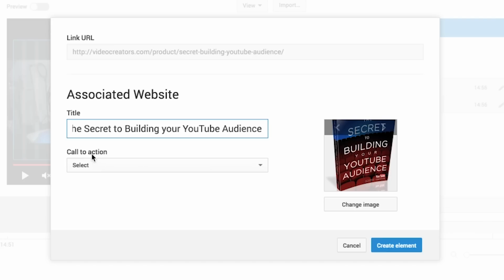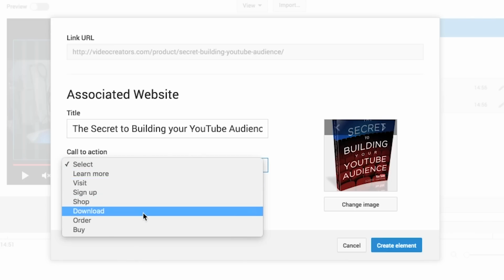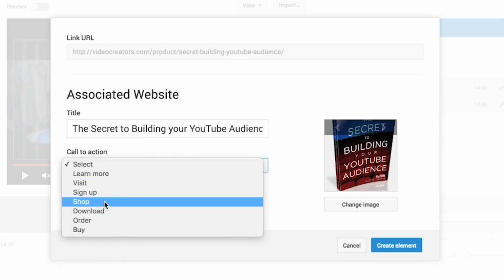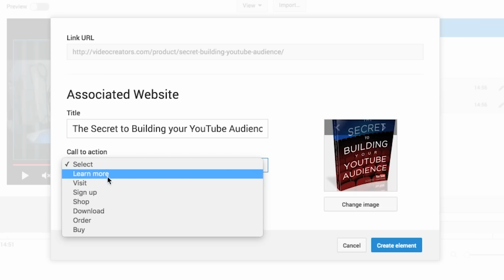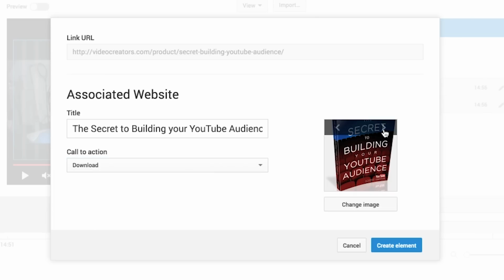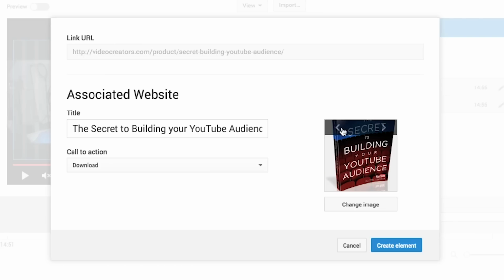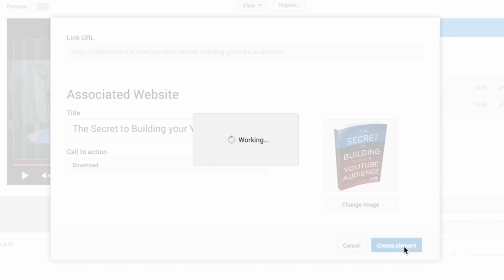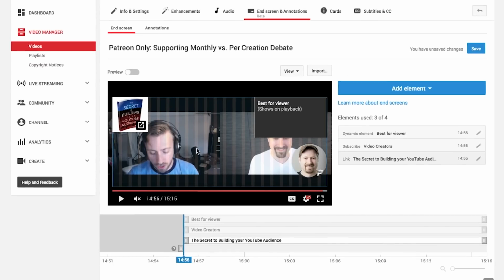TUTORIAL: How To Use YouTube's New End Card Editor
In this tutorial I'll show you how to use YouTube's new End Card Editor! These big "interactive cards" let us add new interactive elements to the last 20 seconds of any video. They're also big, clickable, and work seamlessly across both desktop and mobile devices. Viewers on any device can take you up on your call-to-actions at the end of your videos, which is great! Here's how to use YouTube's end card editor to setup your end cards on your videos.